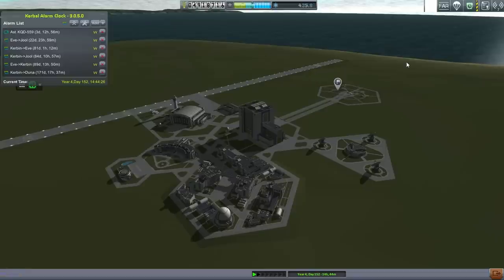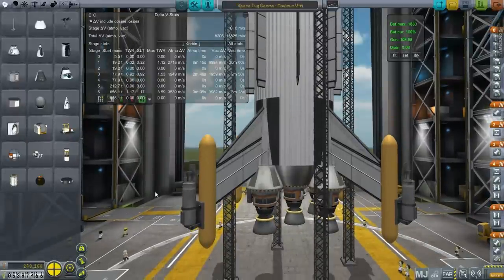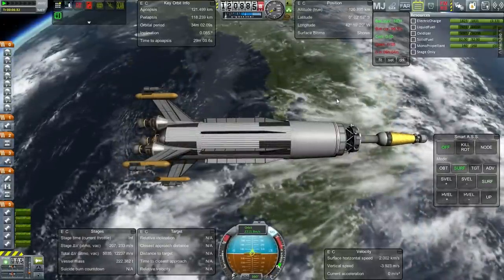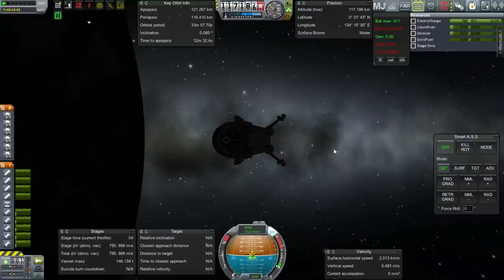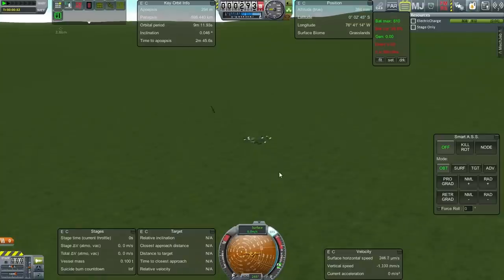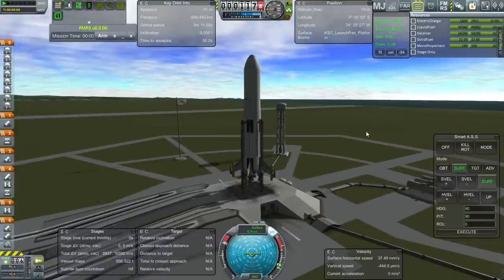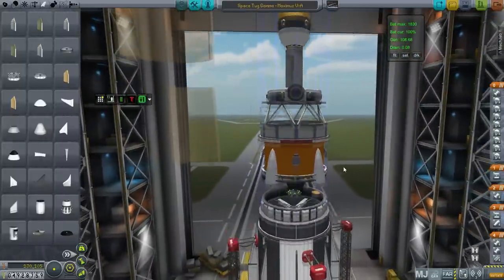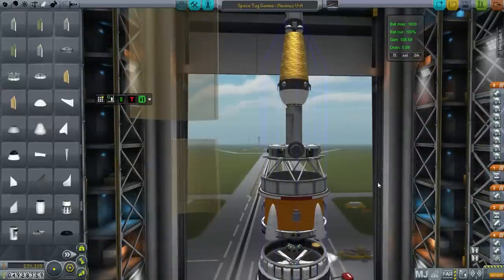Kerbal Space Program (0.25) - Kolonization 31 - Retesting the Maximus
I've added aerodynamic strakes to the Maximus and redone the reserve tank at the base of the stack, so it's time to test it out and see if I can retrieve it safely.

Mods Used: USI Kolonization System, TAC Life Support, KAS, SCANsat, Cargo Transportation Solutions, Infernal Robotics, Procedural Fairings, Procedural Parts, Ship Manifest, Real Chutes, FAR, Deadly Reentry, Karbonite Plus, Extraplanetary Launchpads, Connected Living Space, USI Exploration Pack, MechJeb, Active Texture Management Basic, Near Future (except propulsion), Hull Camera VDS, Aviation Lights, USI Survivability Pack, Kerbal Joint Reinforcement, FMRS, Fusebox, FinePrint, VNG Parachutes, Kerbal Alarm Clock